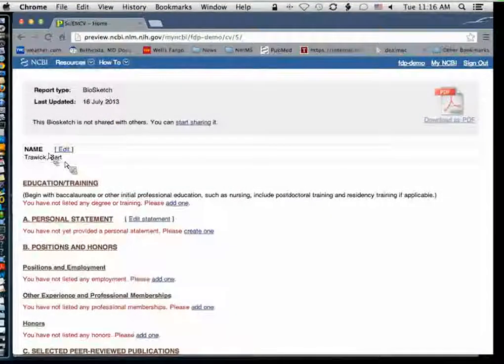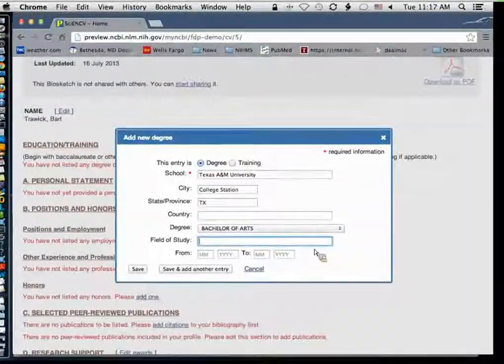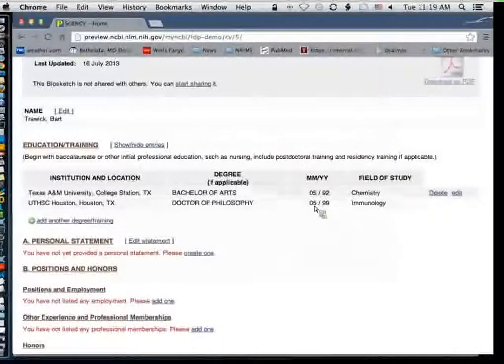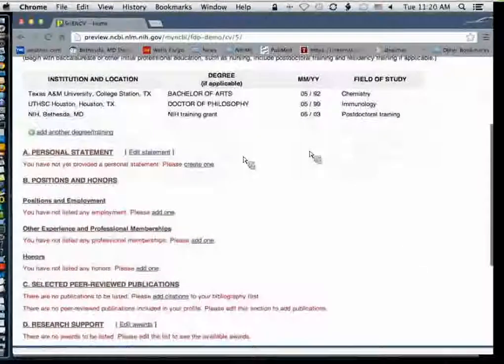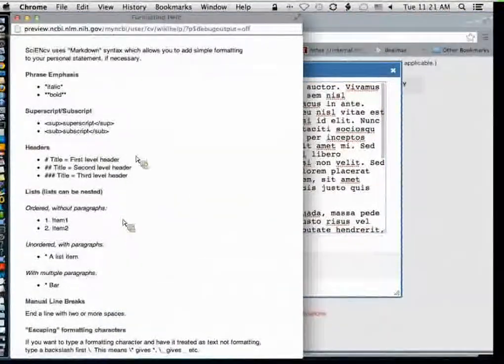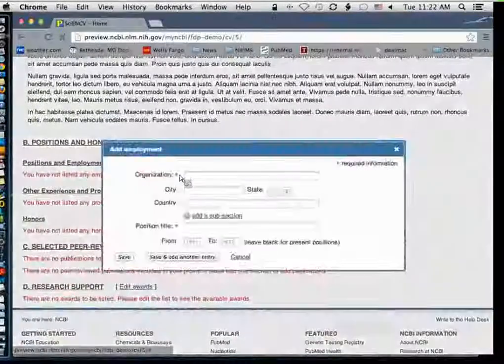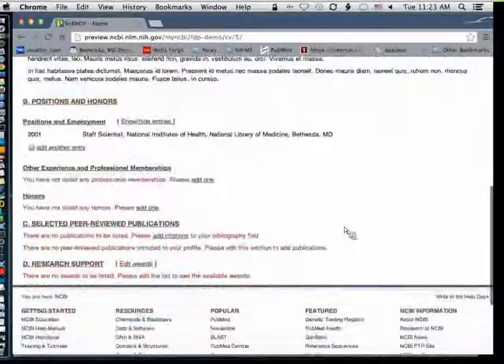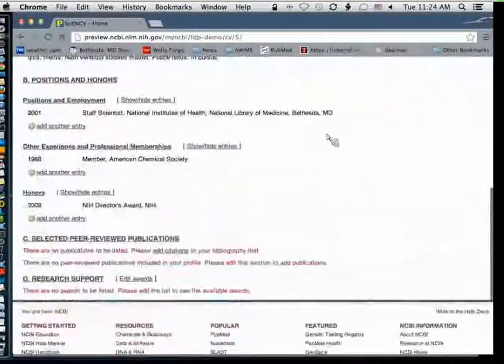Sciencv Biosketch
Sciencv Description of how to create a Biosketch